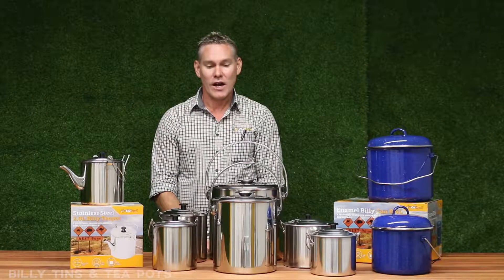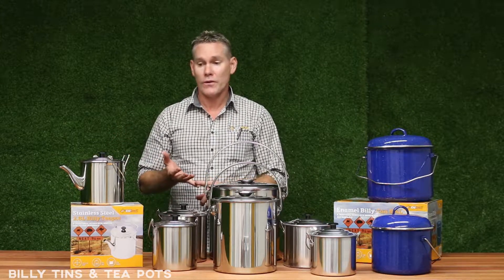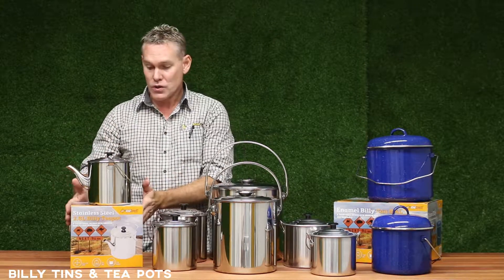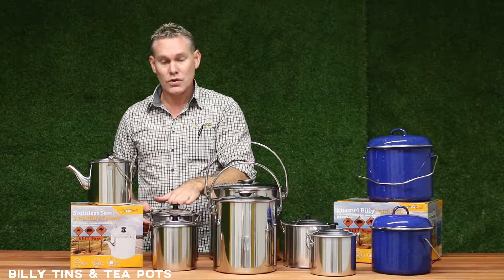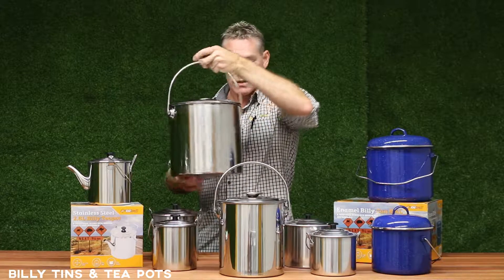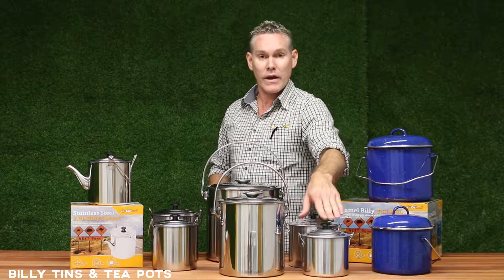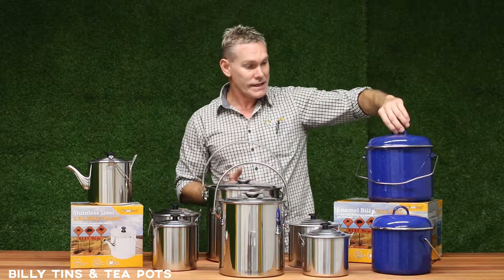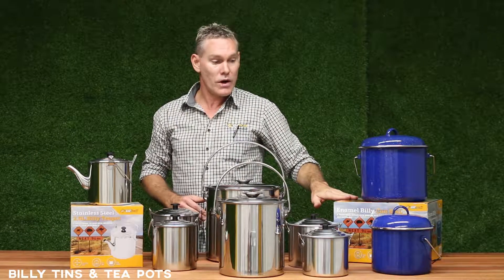OZtrail BIlly Tins & Tea Pots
Check out the range of OZtrail billy tins and tea pots with Jamie.  A model to suit every outdoor need